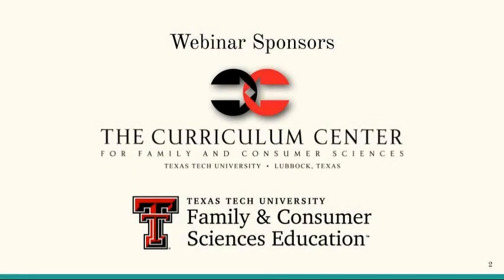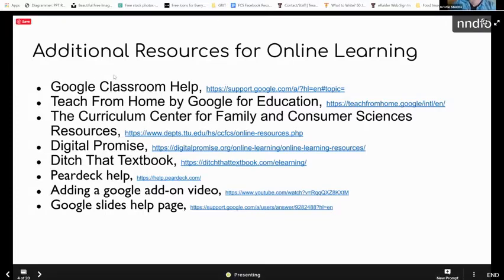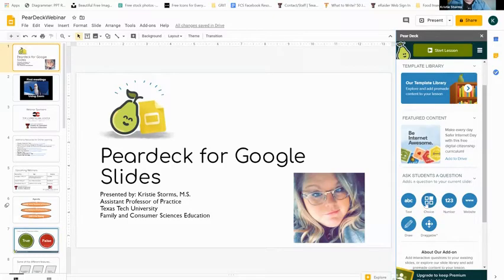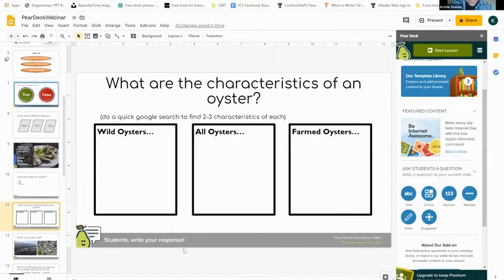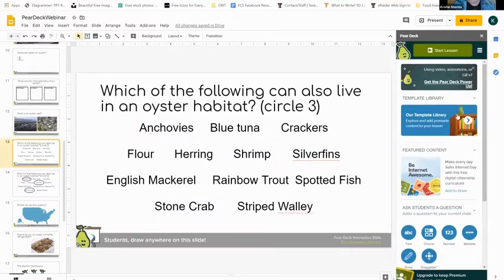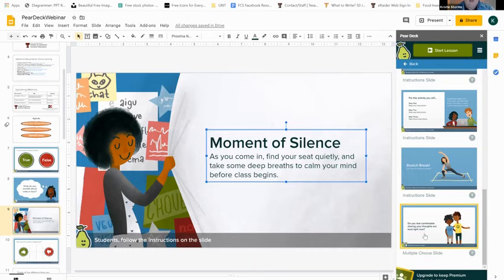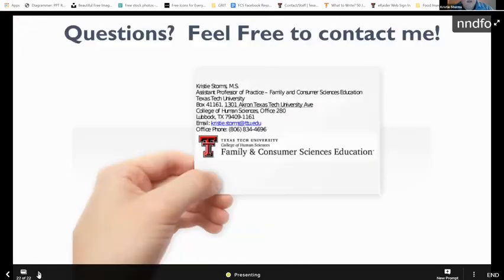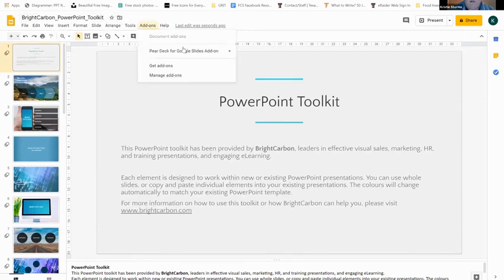Pear Deck for Google Slides Webinar